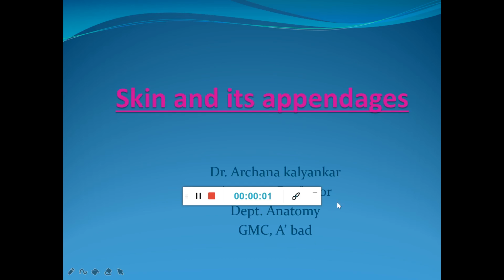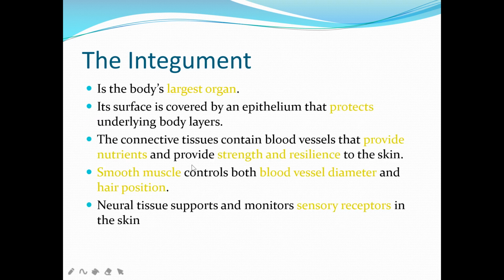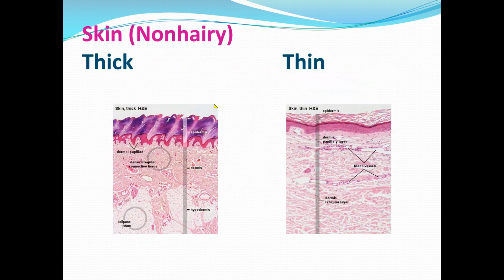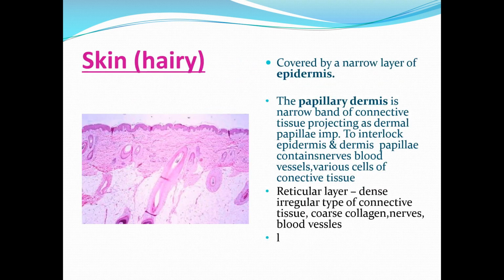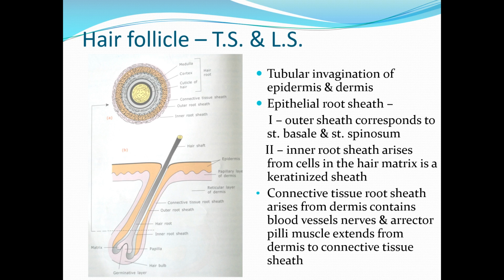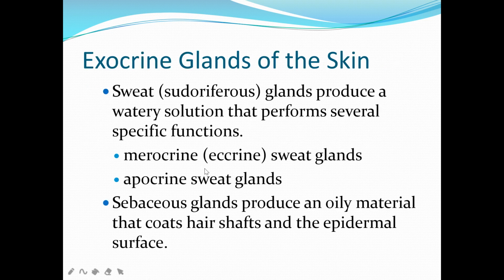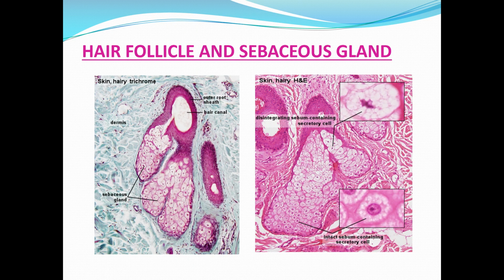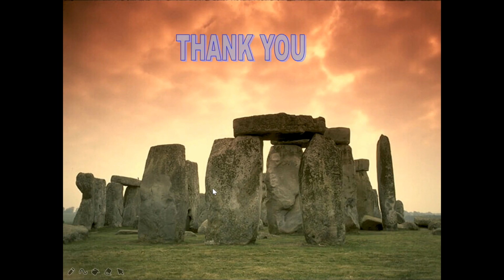histology of skin video lecture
detailed microanatomy of skin and skin appendages  described  in the video